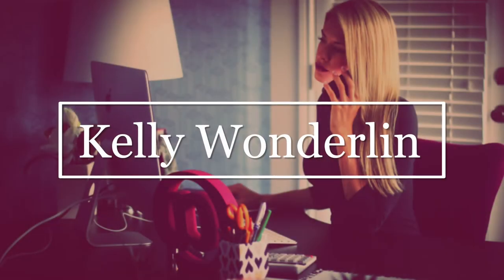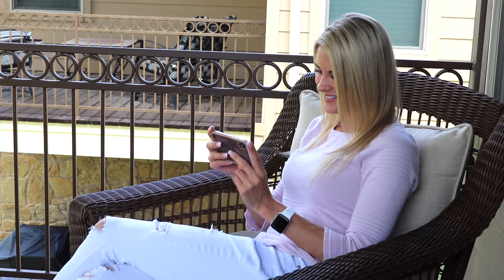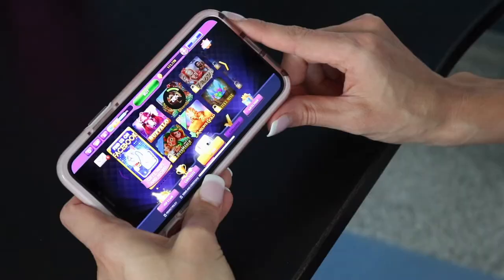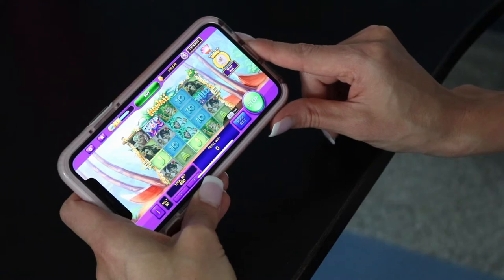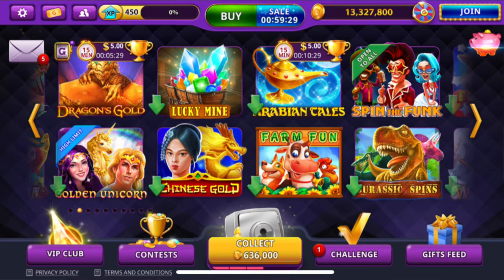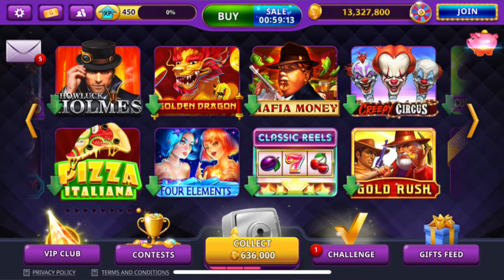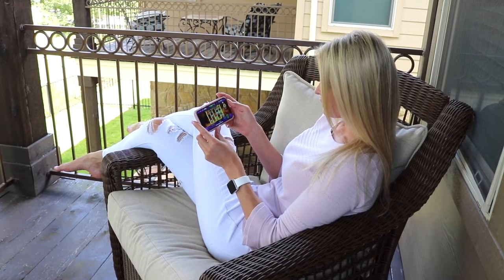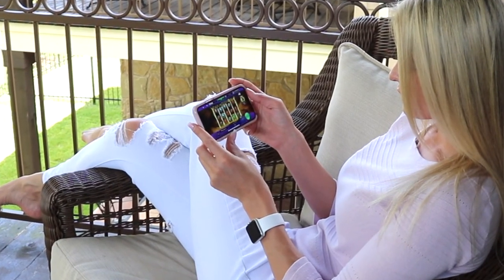GAMBINO SLOTS – Ultimate me time!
-          When you join Gambino you’ll get 20,000 Free Coins + 120 Free Spins
-          80 + slot games to discover. So many themes to meet all personalities
-          Mega Bonus Wheel - 1 Free Spin a day for free prizes and G-Coins
-          Huge Jackpots – this casino is loaded with jackpots.